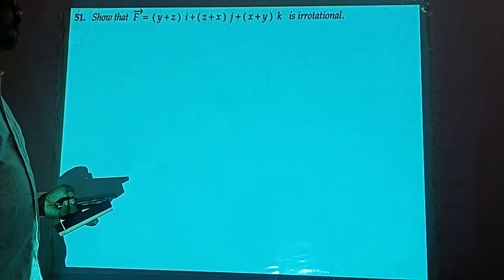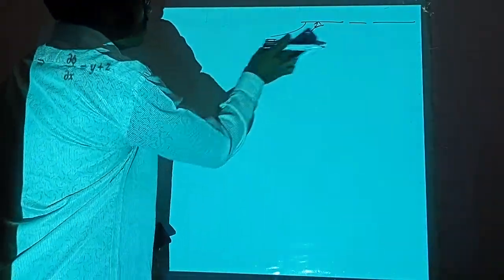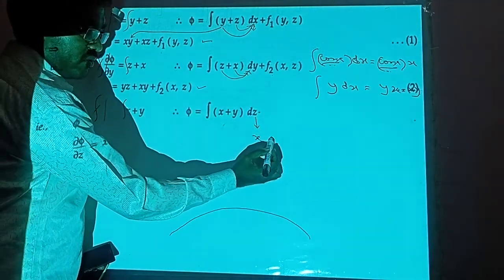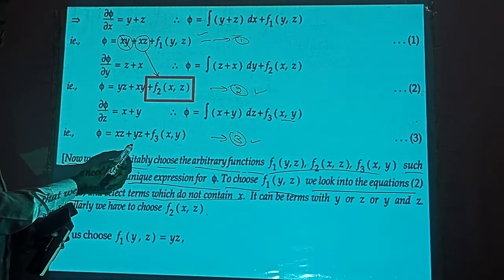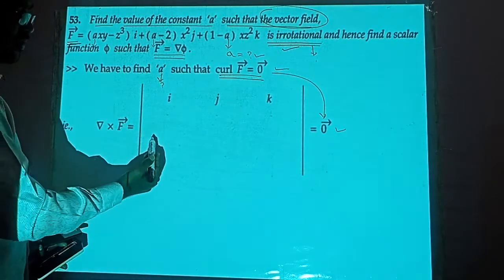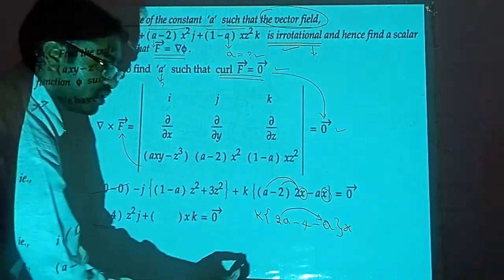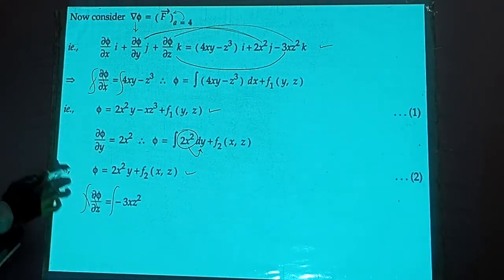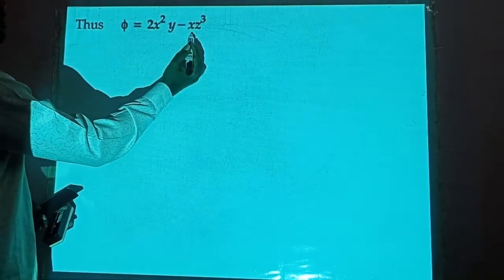module 1- Problems on Solenoidal and irrotational vector fields video lecture 5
module 1- Problems on Solenoidal and irrotational vector fields video lecture 5, Vijaya Vittala Institute Of Technology, Bangalore-77